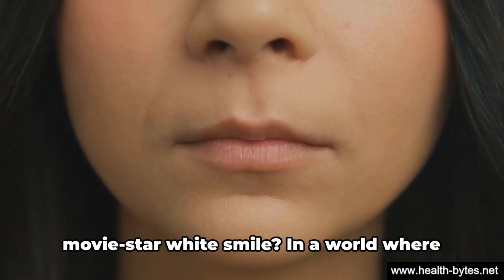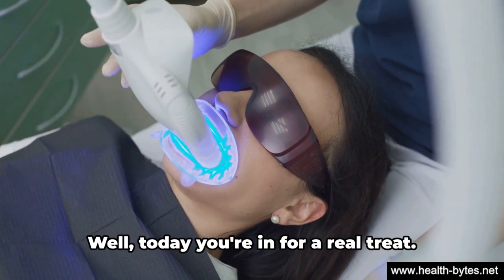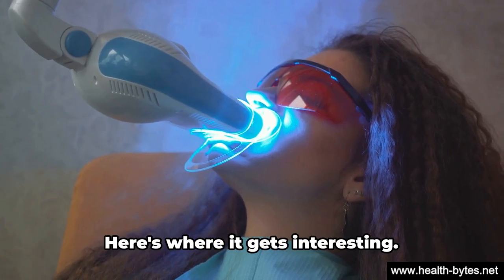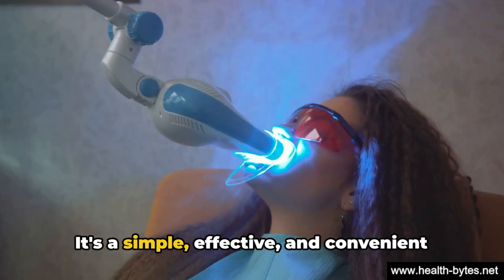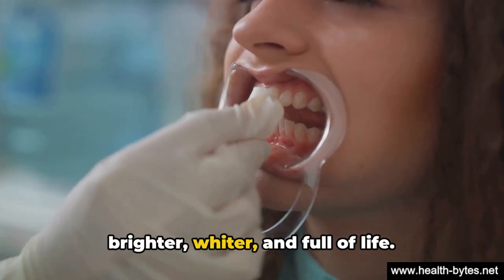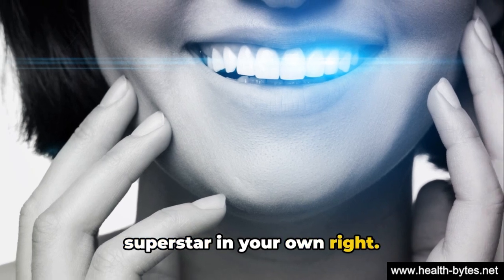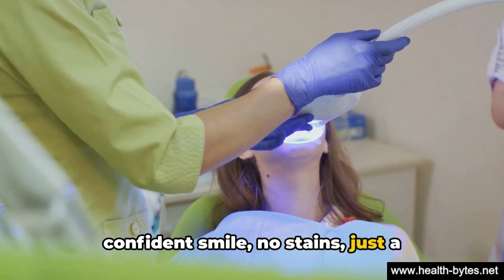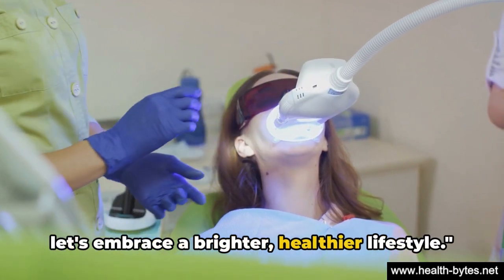LED Teeth Whitening Before And After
to find a simple trick to safely and naturally whiten teeth 6 shades in only 15 minutes

Witness the transformative results of LED teeth whitening in this before and after comparison video. See how this cutting-edge dental treatment can brighten your smile and enhance your confidence.